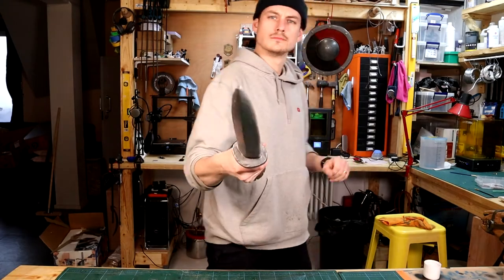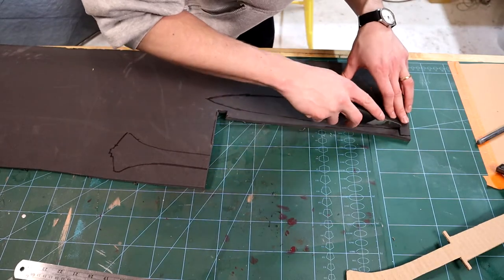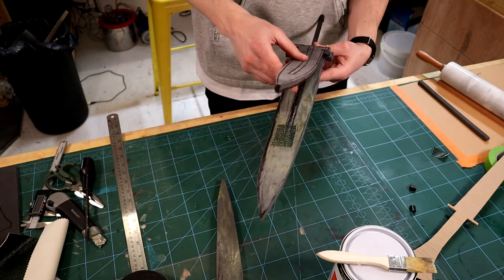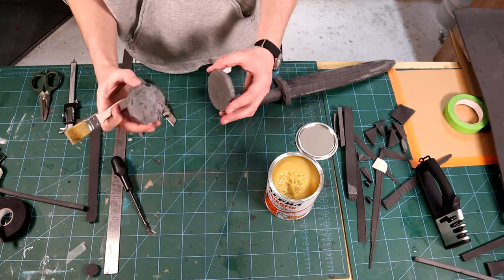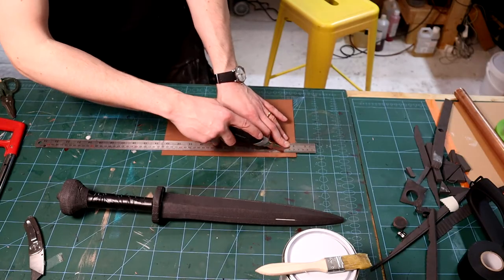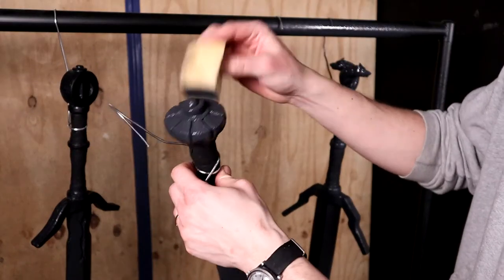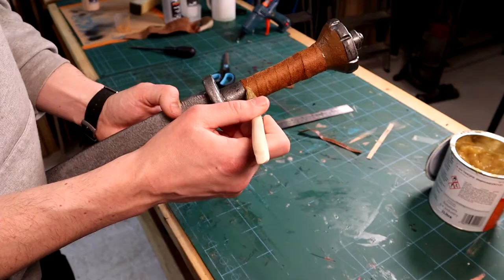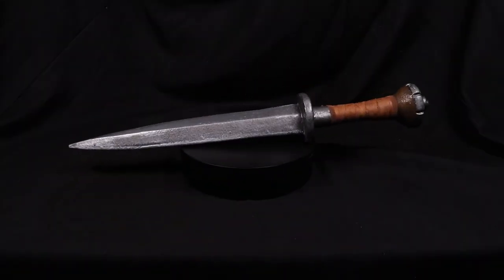How I make LARP safe daggers and swords - Ciri's Dagger from 'The Witcher 3'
In this video I outline the steps that I have settled on for making LARP weapons. These steps can be applied to making more or less any type of LARP safe sword or dagger. I build my weapons to pass the weapons standards at ‘Empire’ LARP event by profound decisions. Each event is different but there is a very active community online where you will be able to find help and advice for each and every system.

100% go and check out TtcCraftworks channel on youtube for more in-depth breakdowns on how to make LARP weapons, he does awesome videos covering most weapon types, showing each stage with a lot of detail.

Other channels that I have found helpful when making LARP weapons over the years are as follows.
And one of the first I saw years ago that gave me a lot of help was LarpWright

Products used and where to find them here in the UK.

10mm carbon fibre core was from All propped up but I bought them in 2019 and they don't appear to do 10mm anymore. 11mm will 100% work and they do offer 10mm tubes which will also work the same.
Alpha thixofix